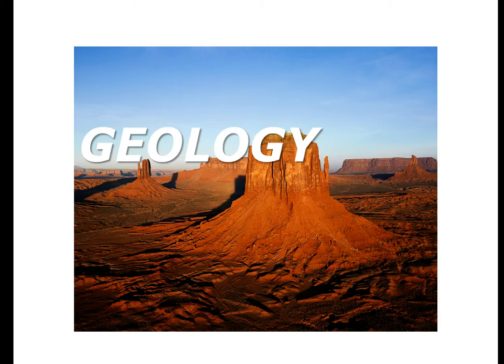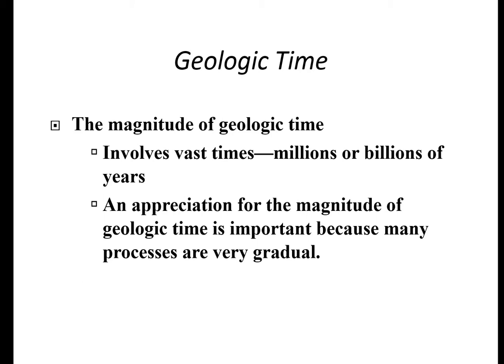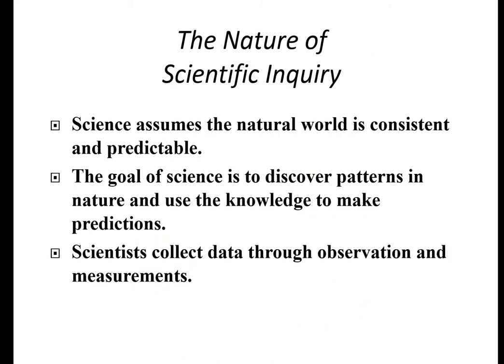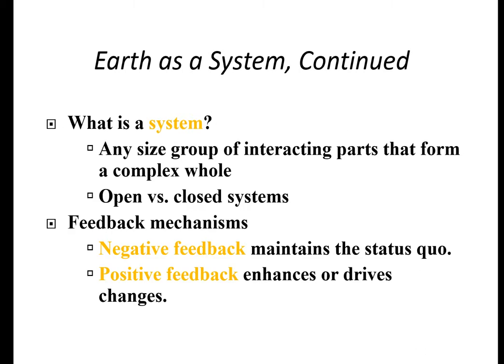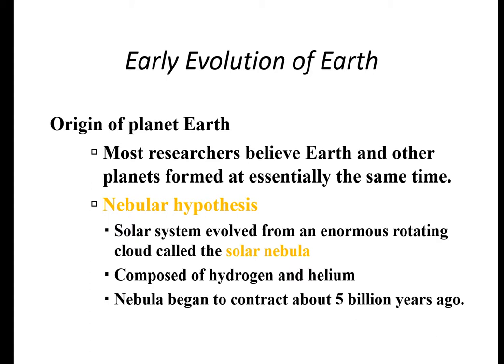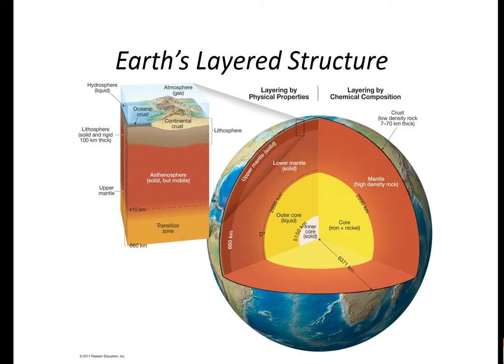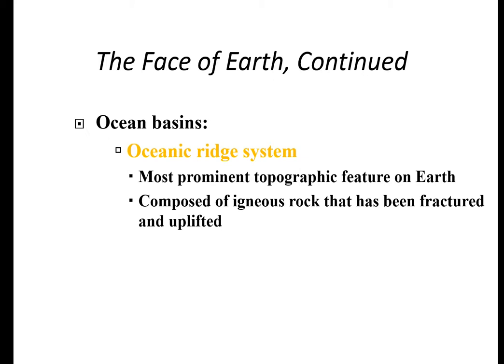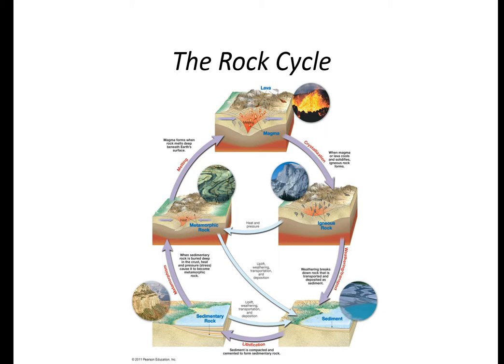Intro to OTC Geology Class w/ Jim Caffey: Chapter 1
Intro to Geology